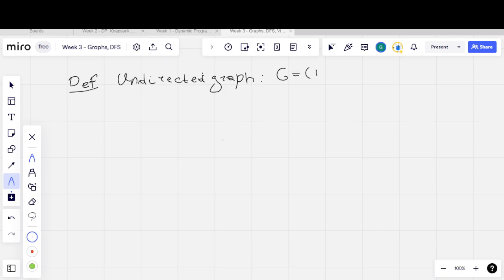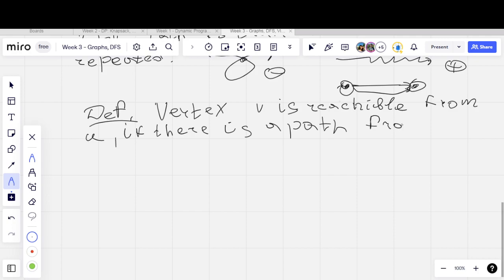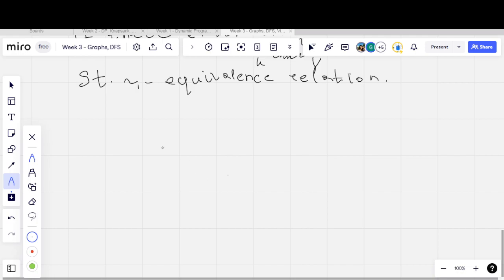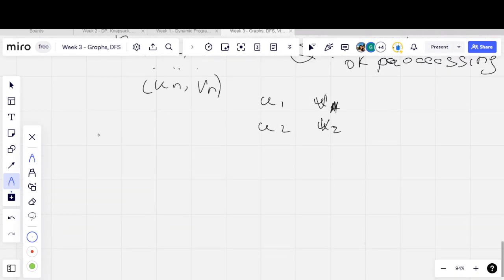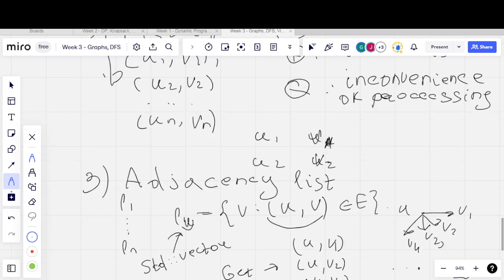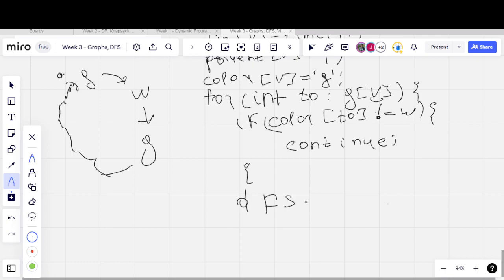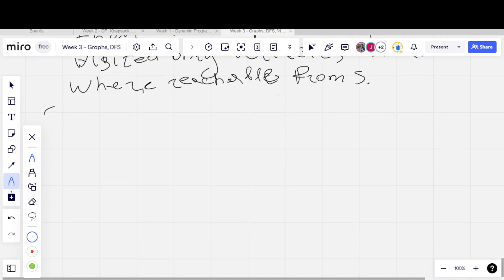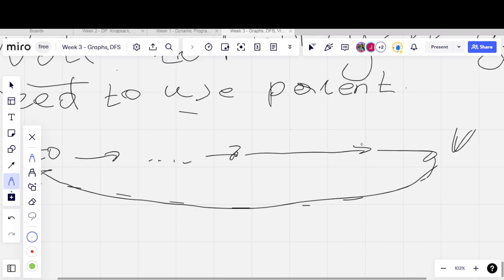Algorithms & Data Structures II Lecture 3 - Graphs, DFS